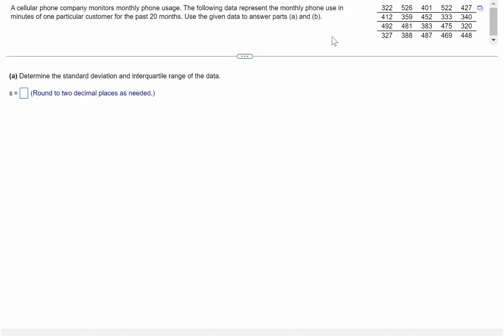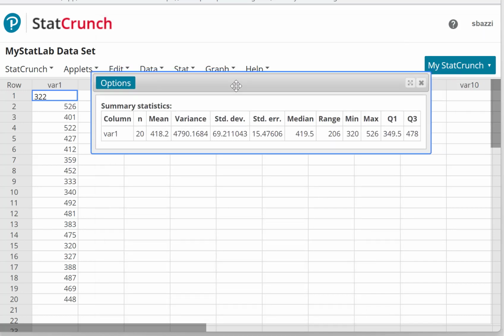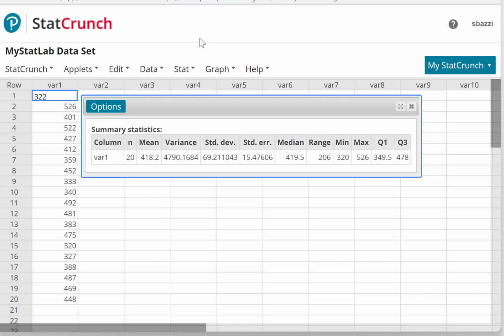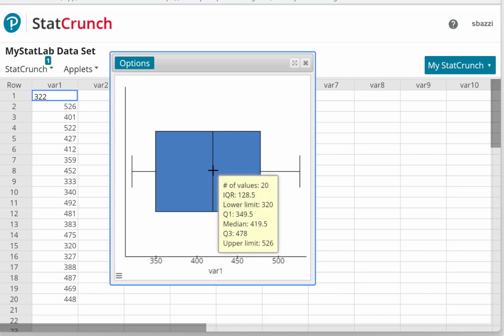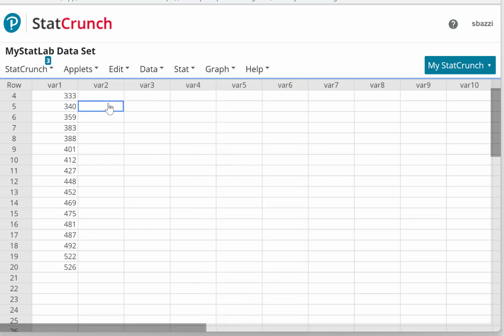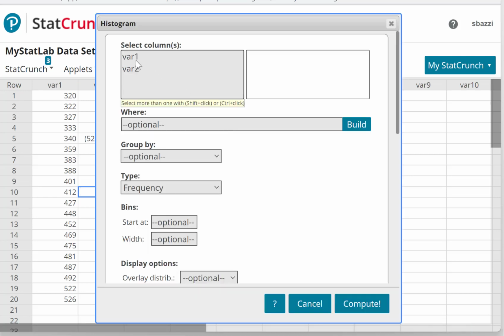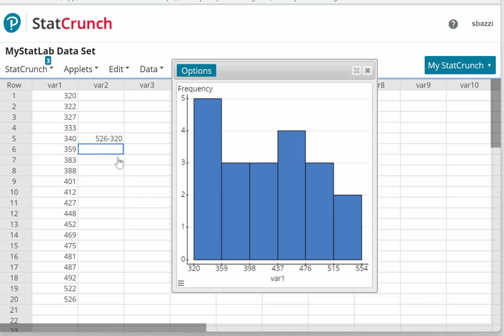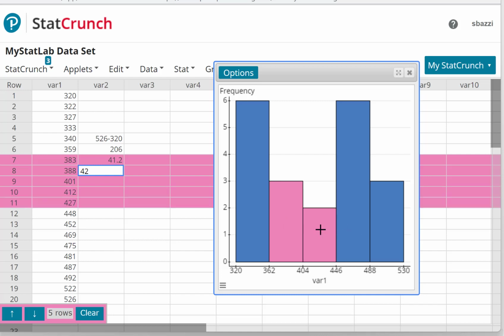Five Number Summary & Boxplot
How to find the five-number summary using statcrunch